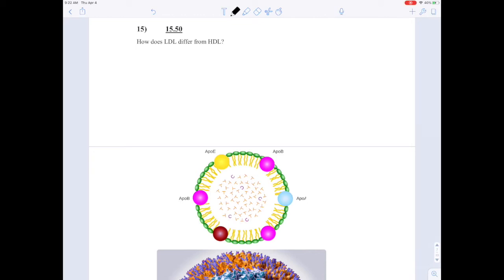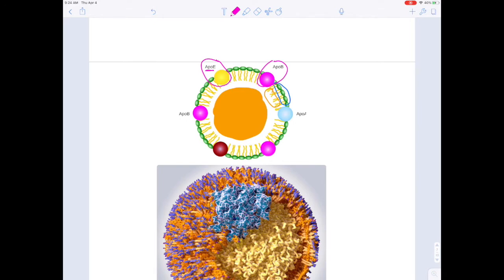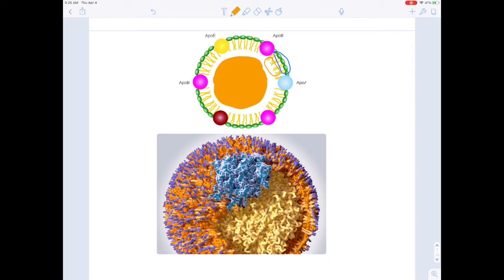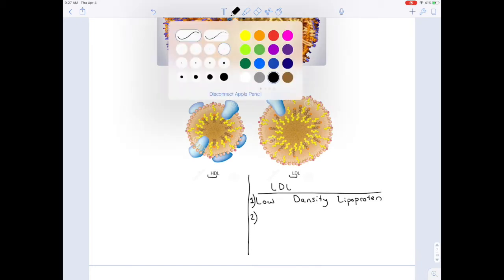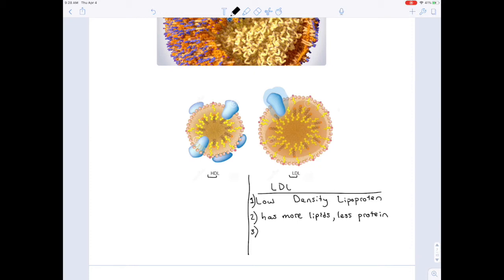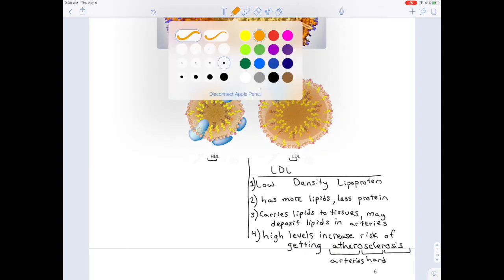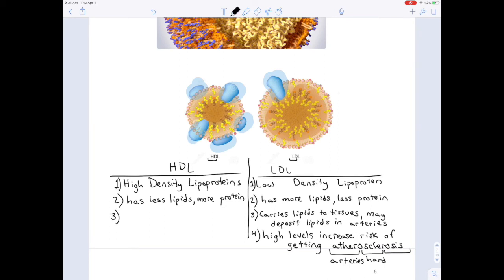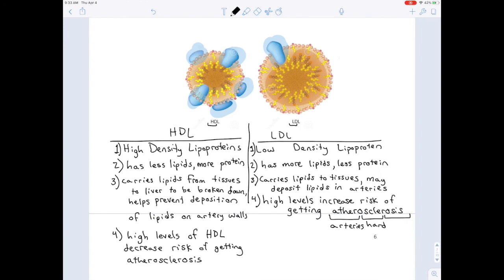Chapter 15 Exercise 15 How LDL and HDL Differ